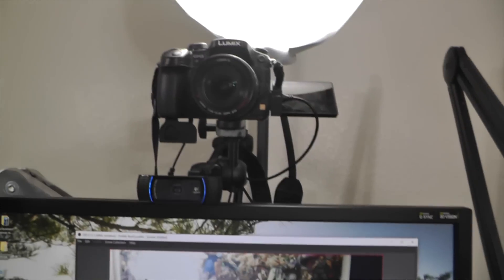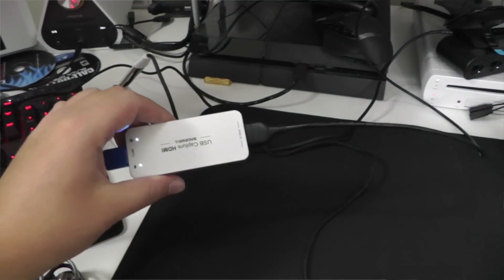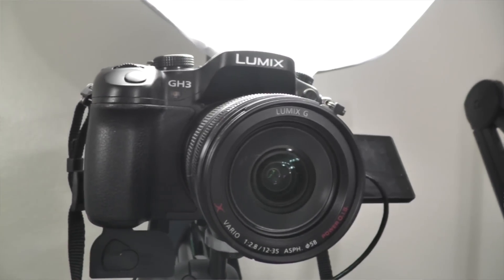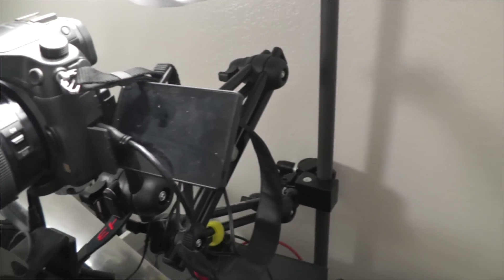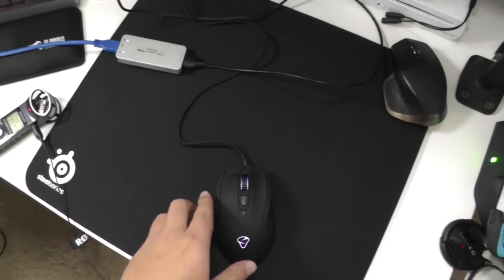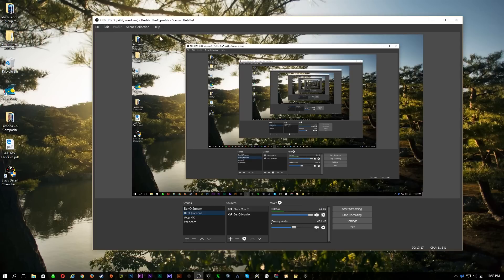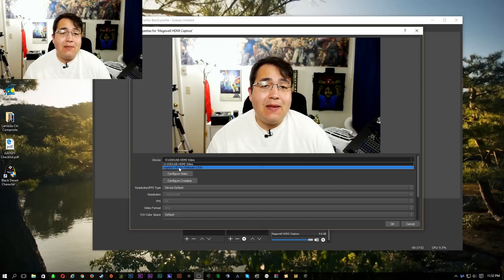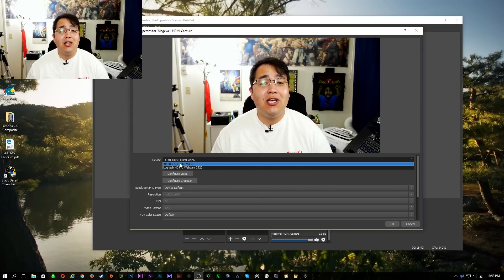How to Use a DSLR as a Webcam | BEST Setup (imho) | Panasonic GH3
In this video I show how to use a DSLR as a webcam that will be recognized by Skype, Google Hangouts, OBS, XSplit and whatever else you need a webcam for.

Stuff in the video:

Capture Card:
Magewell XI100DUSB-HDMI HDMI to USB 3.0 Video Capture Dongle

Articulated Arm:
Manfrotto 396B- 3 3 Section Double Articulated Arm with Camera Bracket

Super Clamp:
Manfrotto 035RL Super Clamp with 2908 Standard Stud

HDMI to Mini HDMI:
StarTech.com HDMIACMM6S 6-Feet Slim High Speed HDMI Cable with Ethernet

For the AC adapter you will need to look it up yourself. Since all cameras are different the one I use might not work for you. So go to the manufacturers website and buy an official one, you don't want to short out your expensive camera because you were trying to save a few bucks on the AC adapter. I use the official Panasonic adapter from Panasonic for my GH3.

▼Extra Info & Links▼
☆☆☆My Gaming Mouse Buying Guide☆☆☆